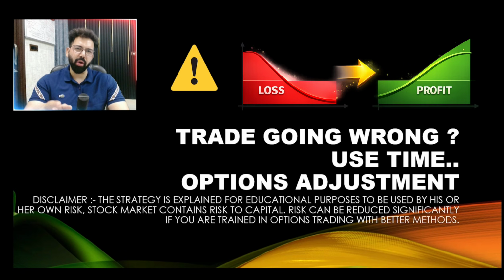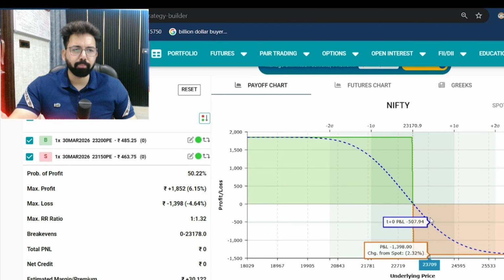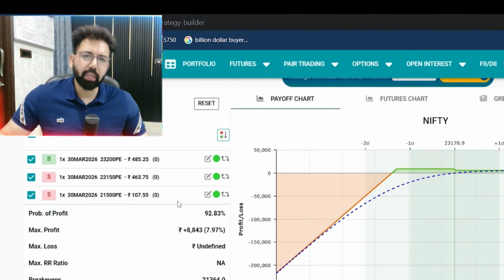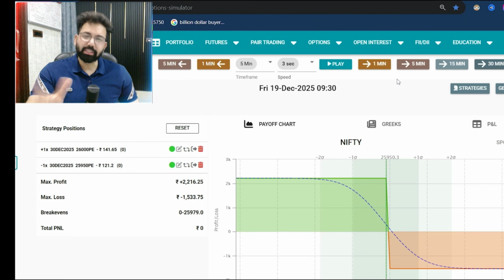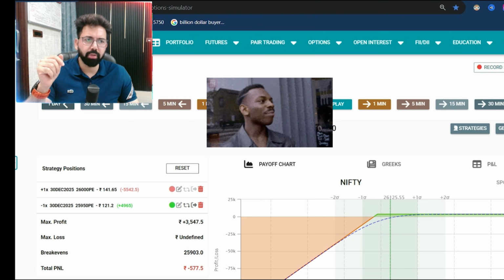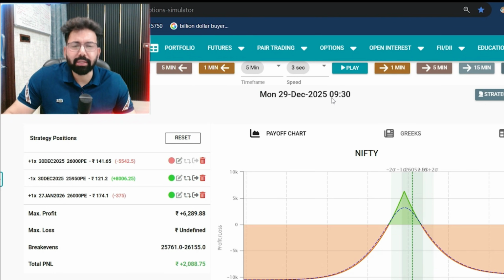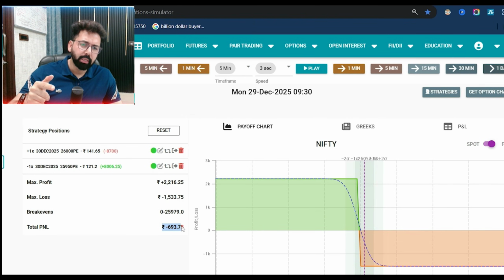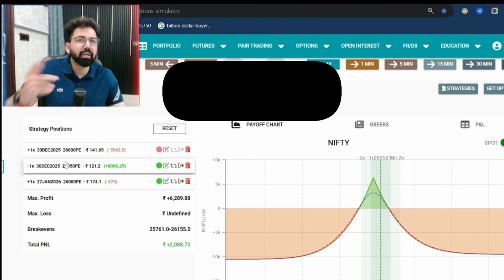LOSING-OPTION-TRADE? "USE TIME'" Method | Bear Put , Bull Call Adjustment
Most option traders know this painful moment.

You place a perfect spread.
The setup looks good.
Then the market moves against you.

Most traders panic.
They close the trade or take the loss.

But there is another way to handle it.

In this video, I show you how time itself can be used as an adjustment tool when your option trade starts going wrong.

Instead of blindly changing strikes or exiting the position, you will learn how to use expiry and time structure to repair the trade.

Inside the video we cover:

• What happens when a bull put spread goes against you
• The common mistakes traders make during adjustments
• How time adjustments can improve the position
• When to apply this adjustment and when not to
• Practical logic behind managing spreads professionally

This concept can completely change how you think about options adjustments.

Most traders focus only on price and strikes.
Experienced traders also understand how to use time strategically.

No trade recommendation is being given.
Always consult your financial advisor before trading in derivatives.